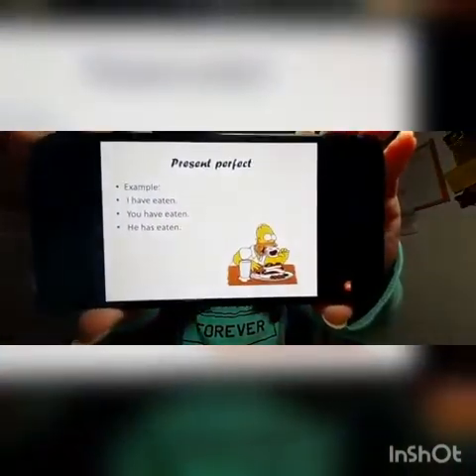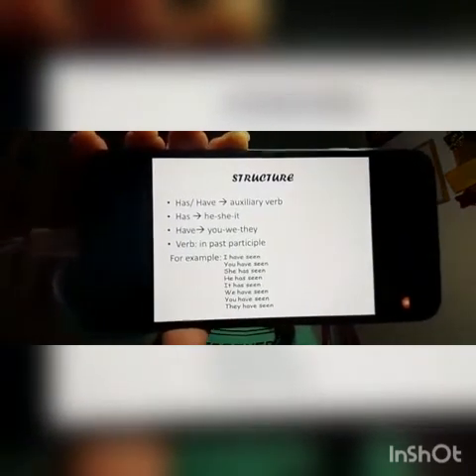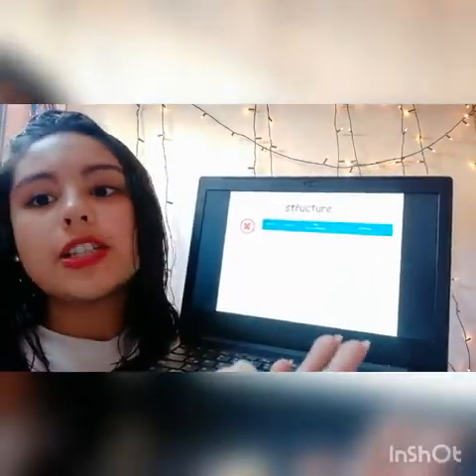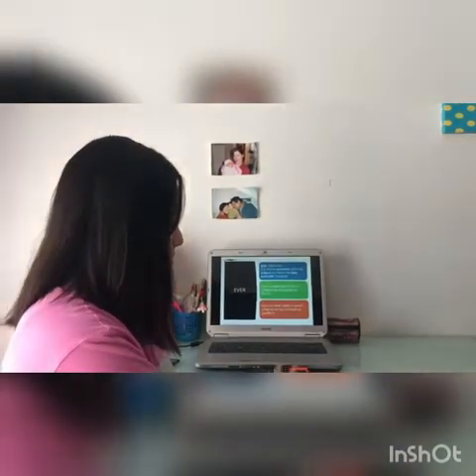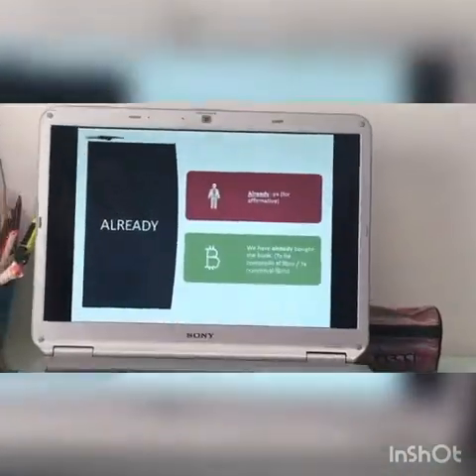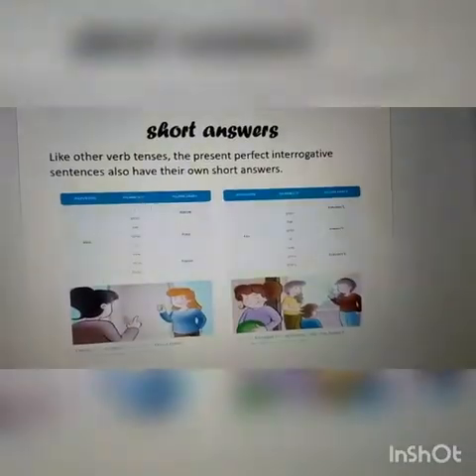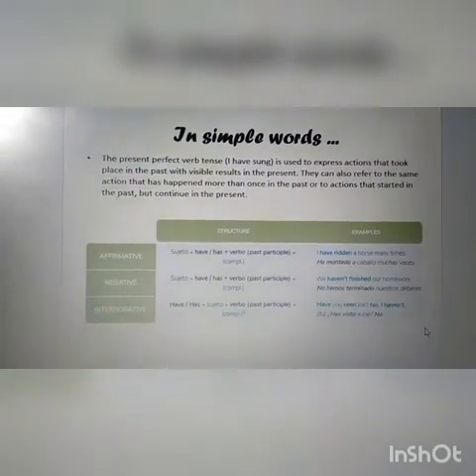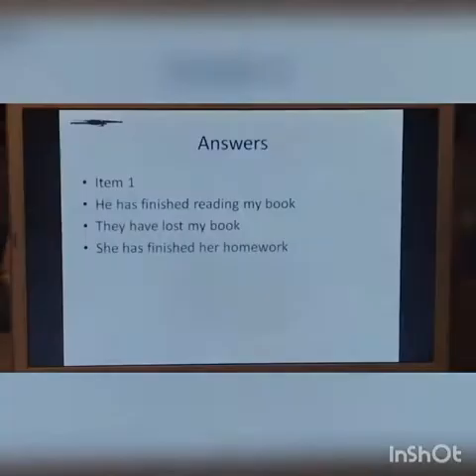Trabajo de Ingles